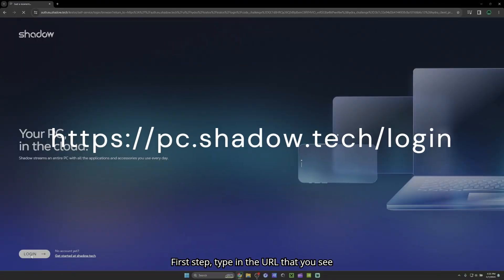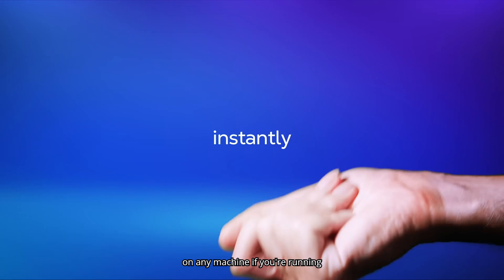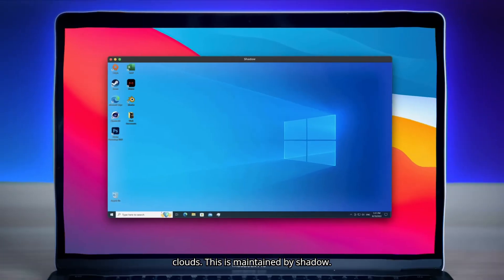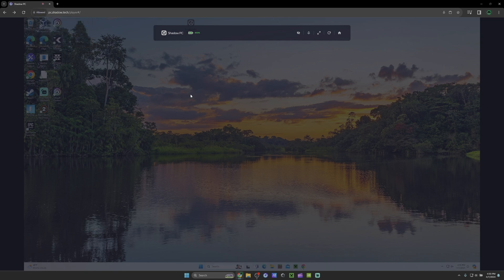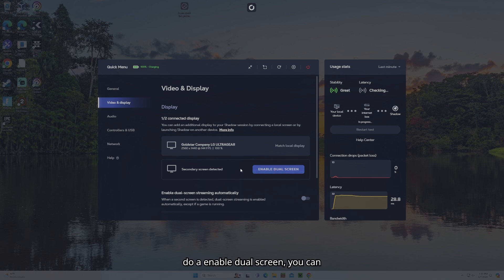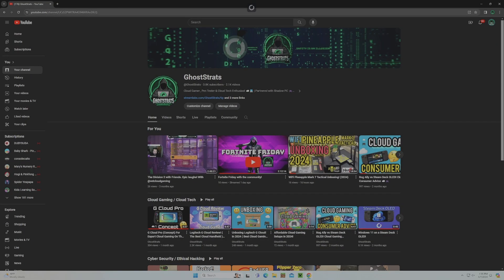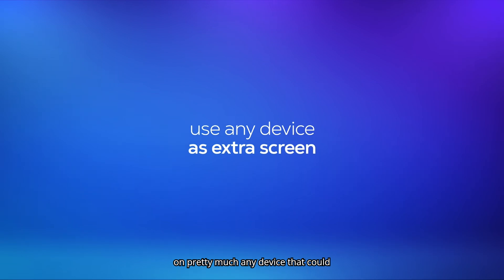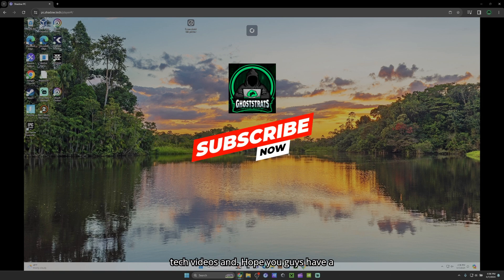Full Windows PC in your Browser! ( Shadow PC )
Welcome to the future of computing! In this video, we delve into the revolutionary world of Shadow PC, where you can run a full Windows machine right in your web browser. 💻🌐

Gone are the days of being tied down to a specific device or location. With Shadow PC, the power of Windows is at your fingertips anytime, anywhere. In this demonstration, we'll explore the incredible flexibility that Shadow PC offers, comparing the experience between the Shadow PC app and running it directly in your browser.

Discover how seamlessly you can access your favorite Windows applications, games, and software with just a few clicks. Whether you're on a laptop, tablet, or even your smartphone, Shadow PC ensures a consistent and high-performance experience.

Join us as we showcase the differences, benefits, and possibilities of using Shadow PC in your web browser. Don't miss out on this game-changing technology! 🔥

I am a Shadow PC partner!